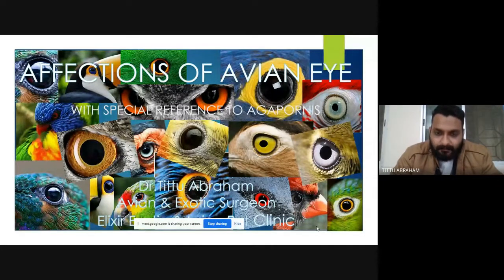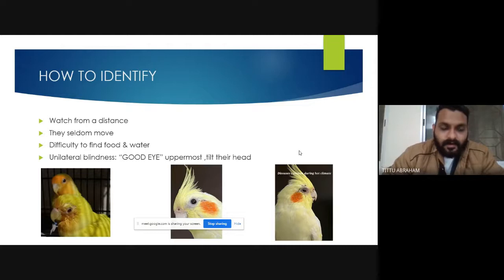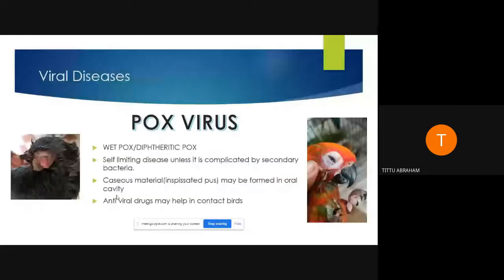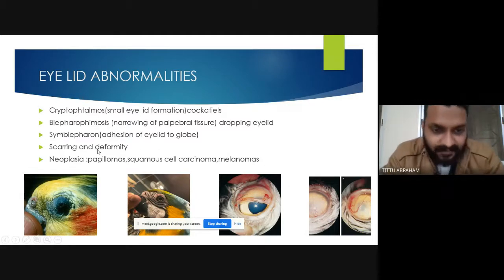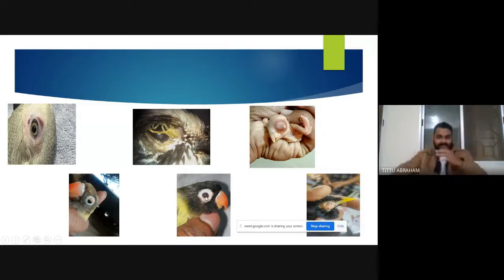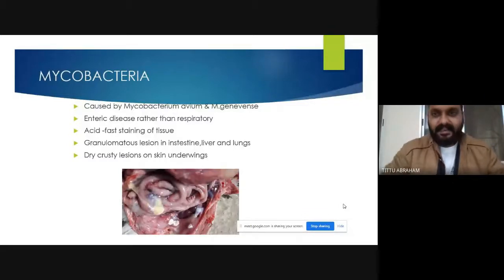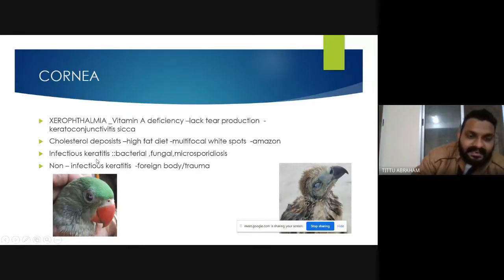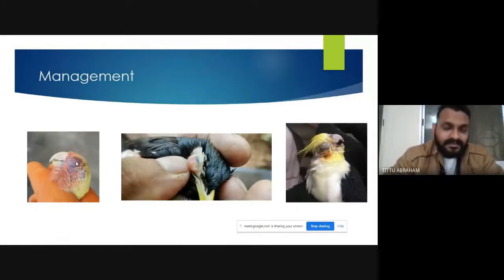Affection of Eyes by Dr.Tittu Abraham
WEBINAR 2022